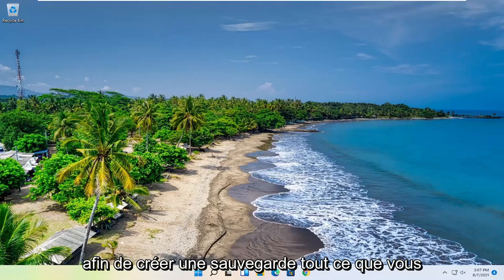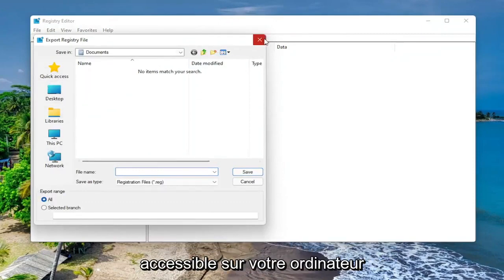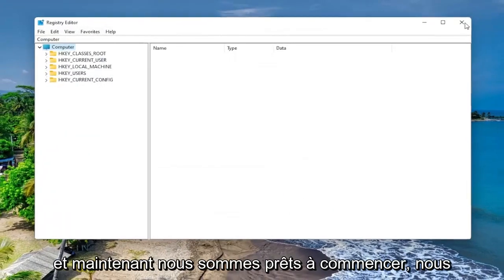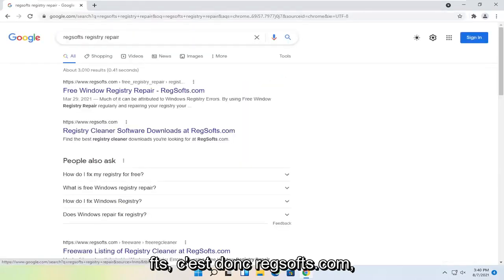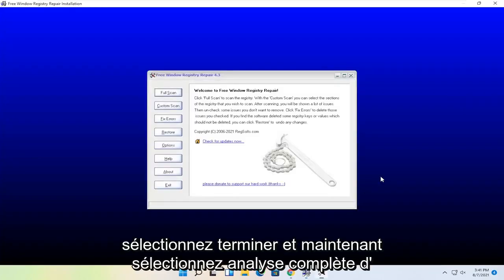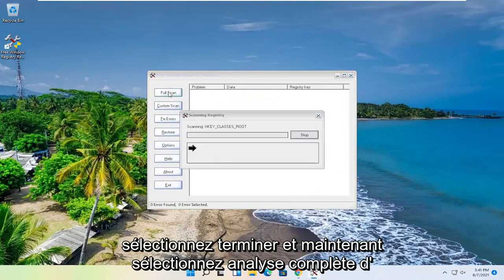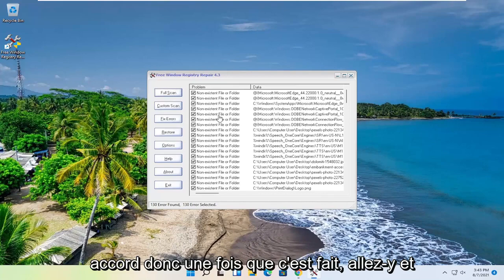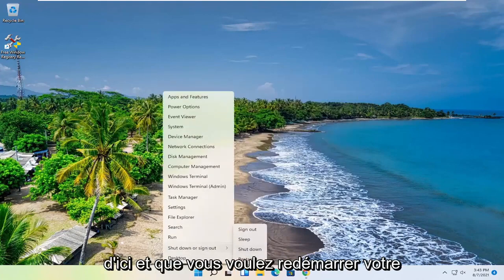Nettoyez votre Base de Registre et Corriger les erreurs de votre Windows 11 PC - Regedit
Comment réparer le registre corrompu dans Windows 11.

Jouer avec votre registre Windows peut se retrouver avec un système Windows en brique. Si vous avez réussi à corrompre votre registre Windows 11, vous devez le réparer dès que possible, car vous pourriez finir par perdre vos données.

Quoi qu'il en soit, nous discuterons davantage de ce sujet dans les lignes ci-dessous, alors n'hésitez pas et consultez les directives suivantes.

Habituellement, vous pouvez obtenir une erreur de registre corrompue après avoir apporté des modifications dans l'éditeur de registre. C'est pourquoi il est plus que recommandé de sauvegarder votre registre avant de changer quoi que ce soit car vous y avez tous les paramètres internes de votre système Windows 11.

Comme vous pouvez le constater, un problème sur le registre signifie un problème sur votre système d'exploitation, vous pouvez donc avoir des difficultés à utiliser votre appareil. Dans la plupart des cas, lorsque le registre est corrompu, le système d'exploitation Windows doit être réinstallé, ce qui signifie que vous perdez toutes vos données.

Quoi qu'il en soit, en suivant les étapes ci-dessous, vous pouvez essayer de corriger les erreurs de registre corrompues dans Windows 11 sans réinstaller Windows à partir de zéro. Alors, essayez les directives de ce didacticiel et voyez si vous pouvez réparer votre appareil manuellement et sans perdre vos données.

Problèmes abordés dans ce tutoriel :
registre corrompu windows 11
base de registre corrompue windows 11
réparer les fenêtres de registre corrompues 1
éléments de registre cassés
réparer les éléments de registre cassés
Windows 11 éléments de registre cassés

Un registre gravement corrompu peut transformer votre PC en une brique. Même un simple endommagement du registre peut entraîner une réaction en chaîne au sein de votre système d'exploitation Windows, endommageant vos données au-delà de la récupération. Il est donc important que vous répariez le registre corrompu dès que possible.

Alors, quelles sont les causes du Registre endommagé dans Windows 11 ? Vous pouvez obtenir un registre endommagé sur votre PC pour plusieurs raisons. L'une des principales raisons qui causent des dommages au Registre est une sorte de modification manuelle du Registre. Parfois, même le moindre changement dans le Registre peut causer des problèmes majeurs. Et c'est pourquoi il est toujours suggéré de ne pas jouer avec le Registre à moins que vous ne sachiez ce que vous faites. Parfois, même un logiciel nuisible peut provoquer un registre corrompu dans Windows 11.